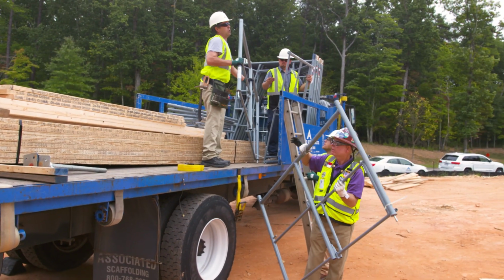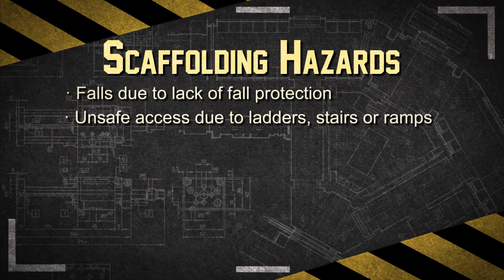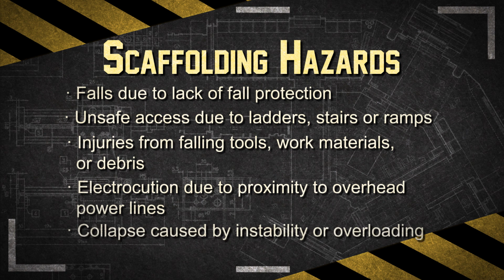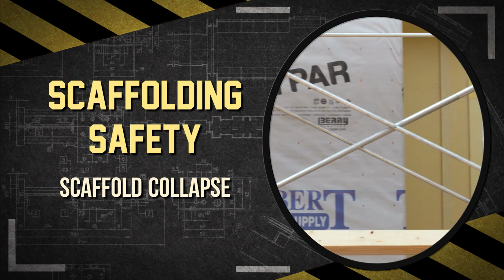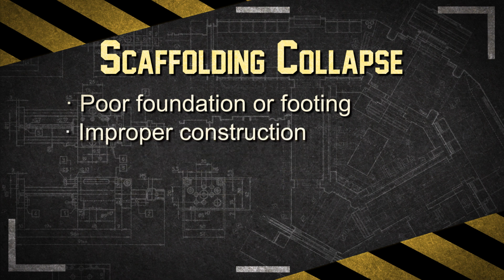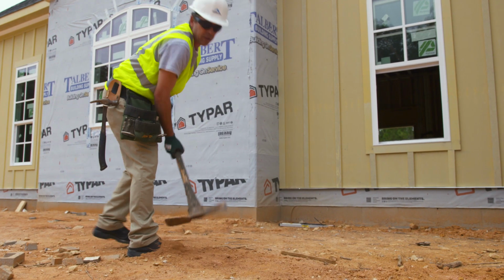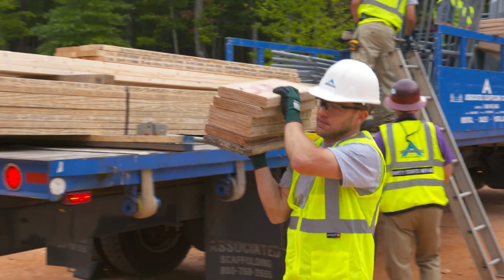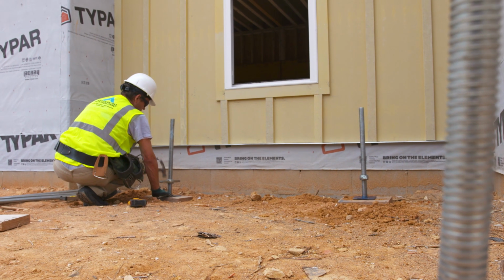Scaffolding Safety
This video focuses on scaffolding safety and the primary hazards you may face when working on or around scaffolding: falls, struck-by, electrocution and collapse.